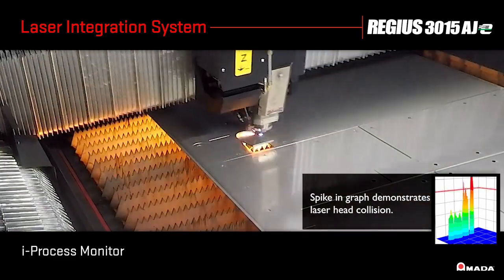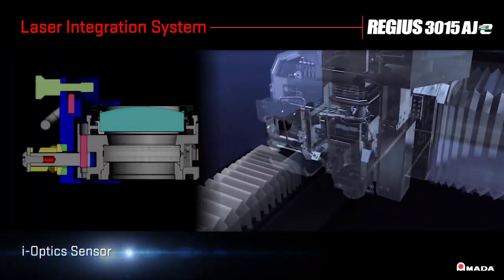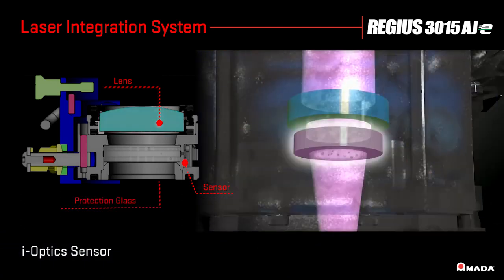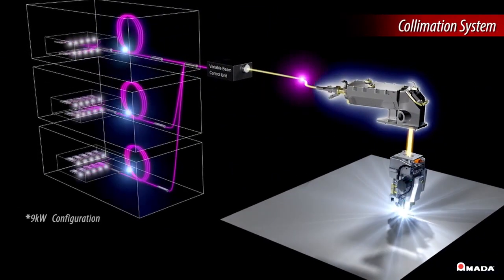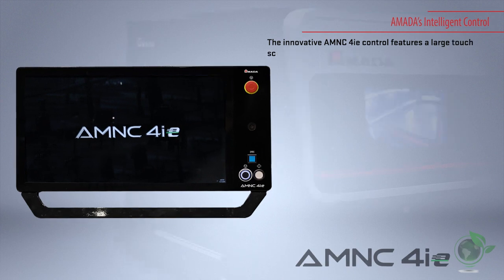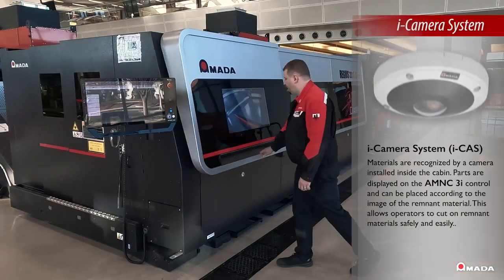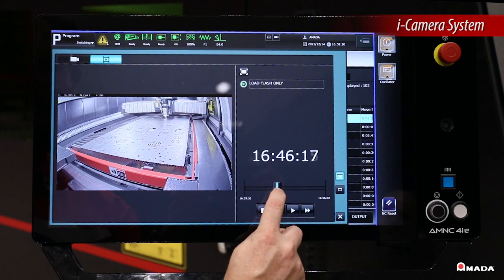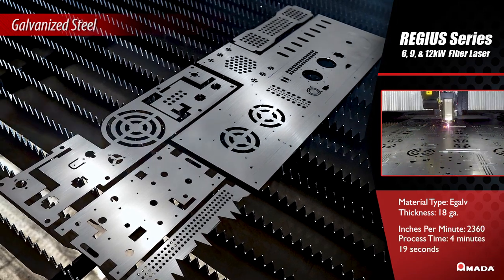Corte a laser de fibra AMADA REGIUS AJe